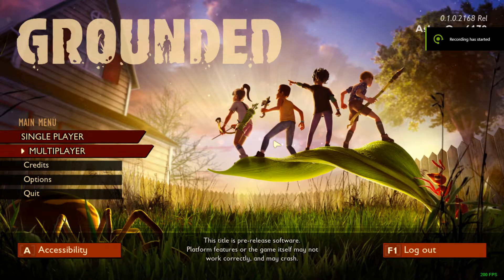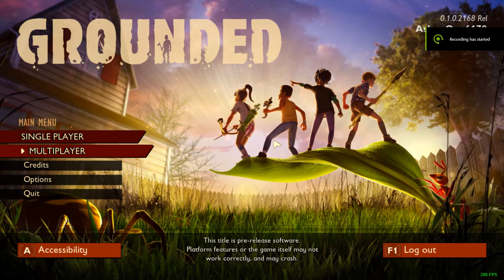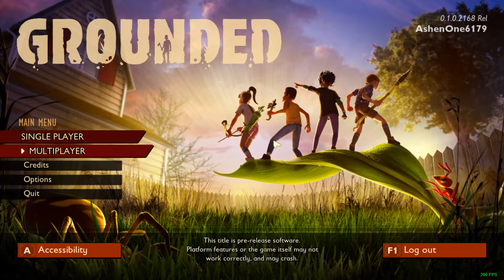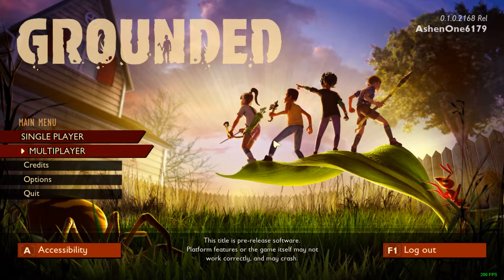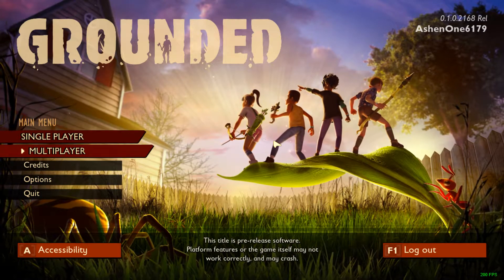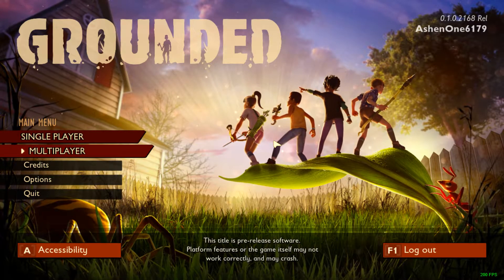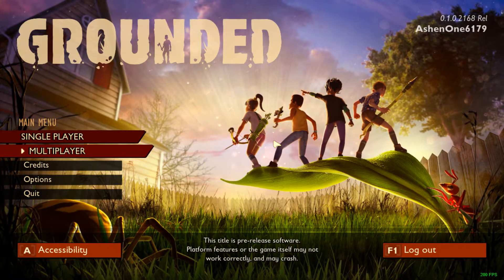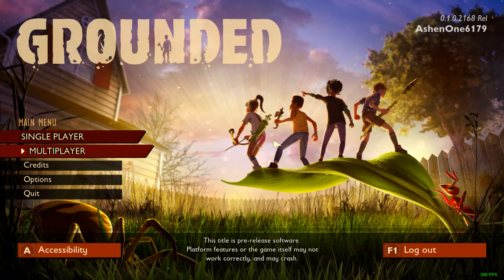Grounded- PC Steam Crashing Fix or Solution Tip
Hours and Hours of CRASHING...! Are you ready to RAGE QUIT? Well please not right now :) watch my video to find a simple solution or a fix for the PC Version on Steam (Grounded)